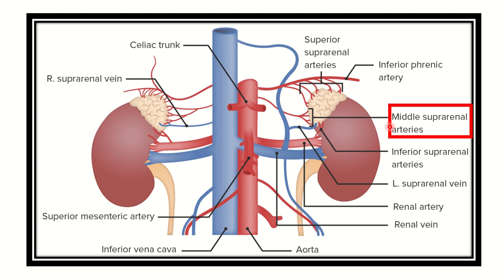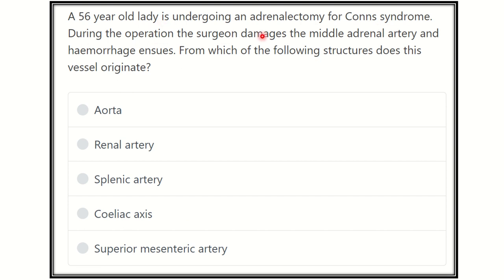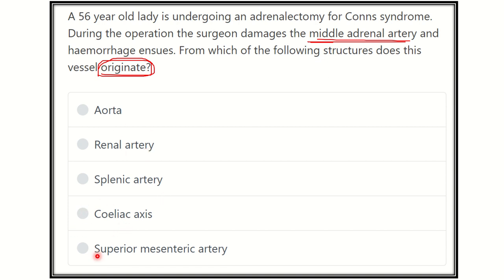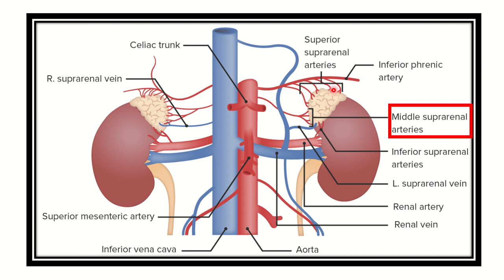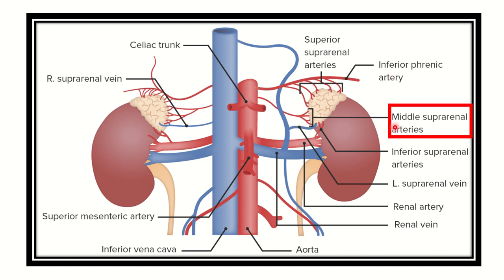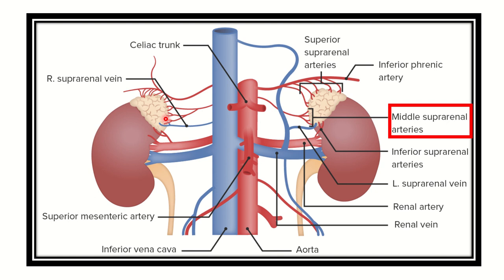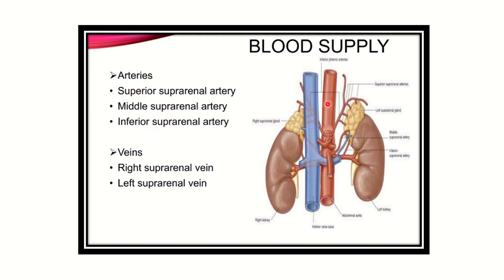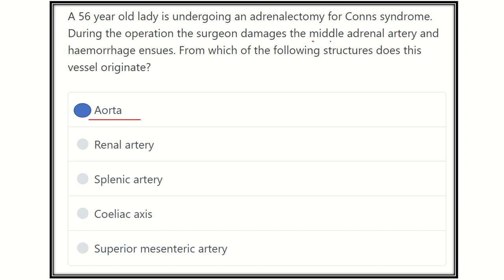Adrenal gland blood supply MRCS question solve (CRACK MRCS)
it includes
1. eMRCS videos
2. Fawzia sheet solved
3. Recalls and mores